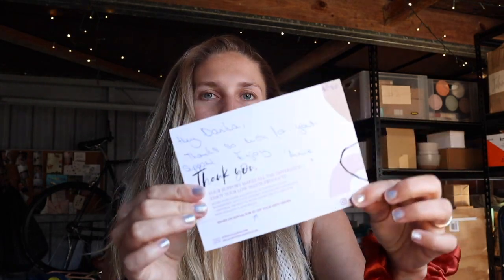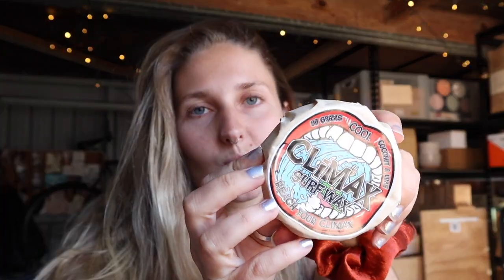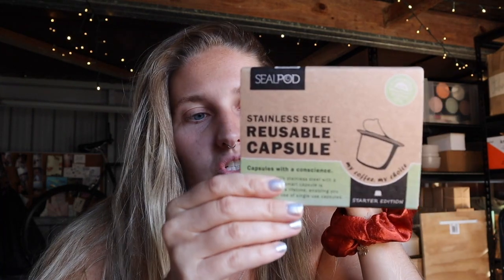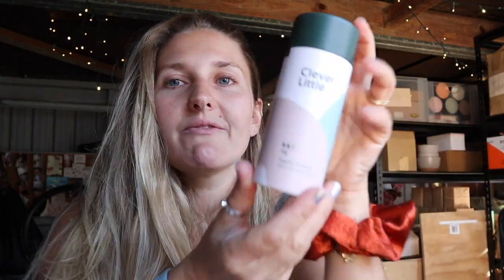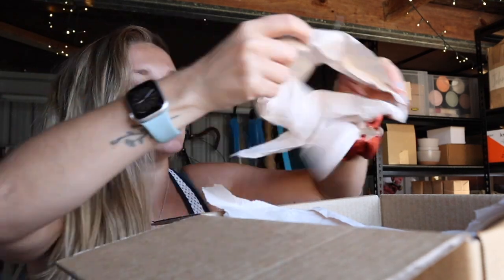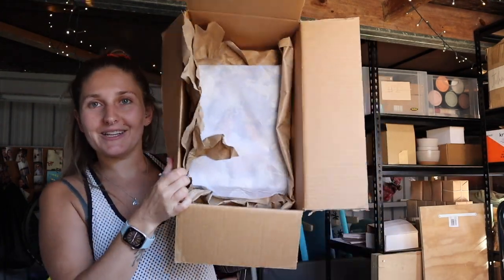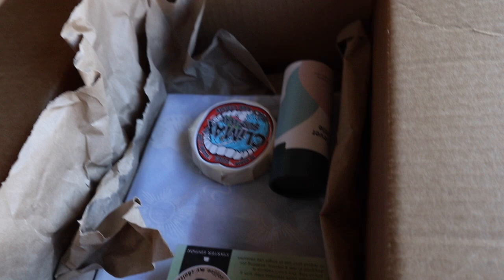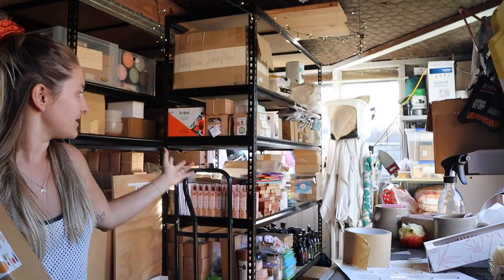Behind the Scenes of a Small New Zealand Business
Have you ever wanted to start your own small business but have no idea where to start? Check out what a day in our life looks like packing orders!

We appreciate every single order we get through the doors. It allows us to spread our message and educate about sustainable living, and also support more small New Zealand & Australian businesses

NZ & AU Shipping Available

Ethically So. is a Low-Waste Online Store based in New Zealand. Our aim is to make sustainable living easy, to educate & to support local small businesses.

We focus on Kind & Conscious Consumption, not overconsumption